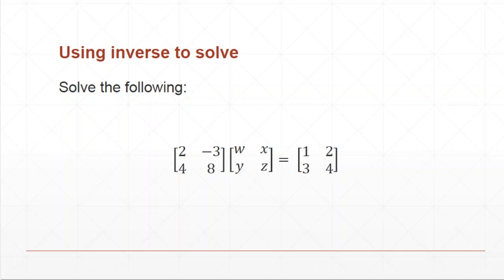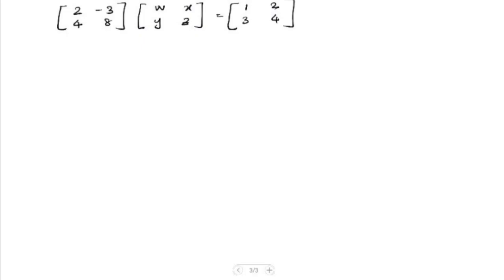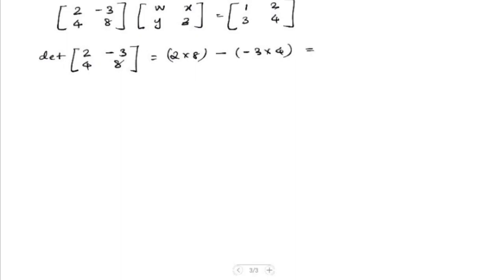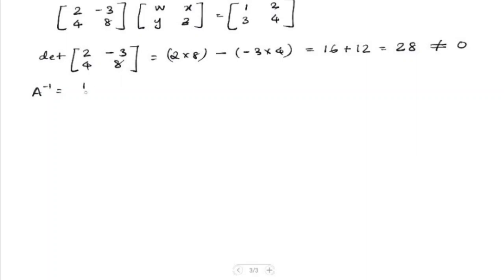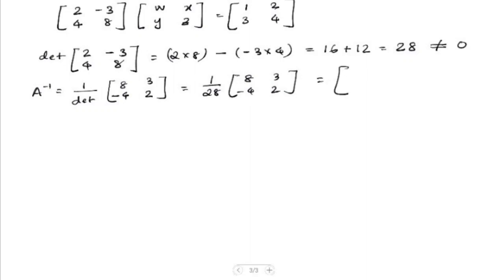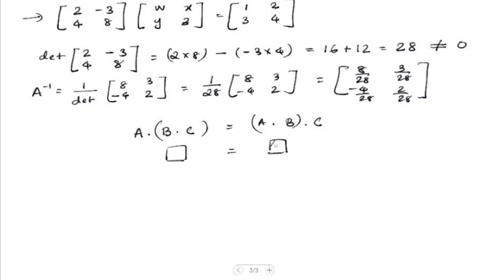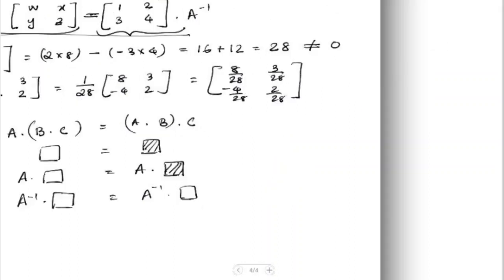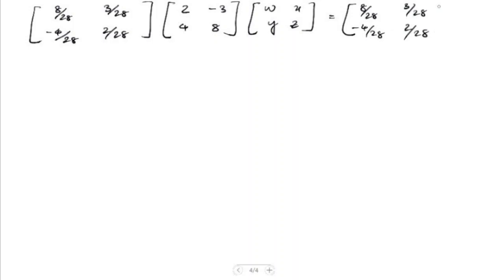Inverse matrix | Linear Algebra